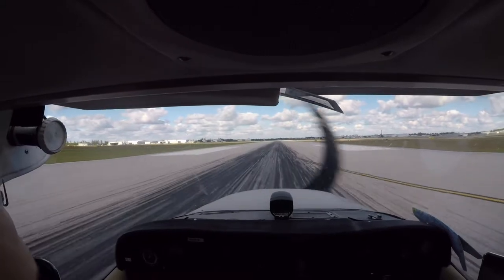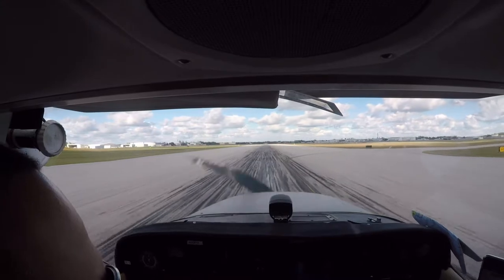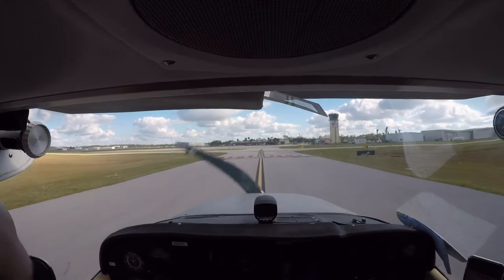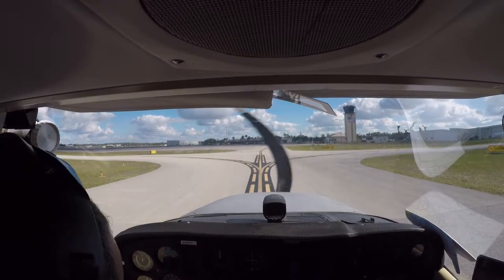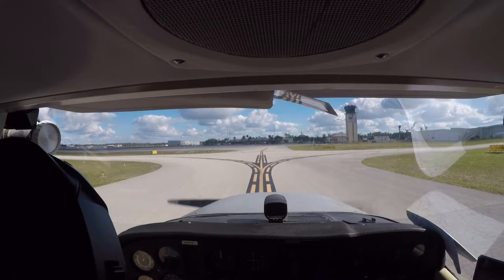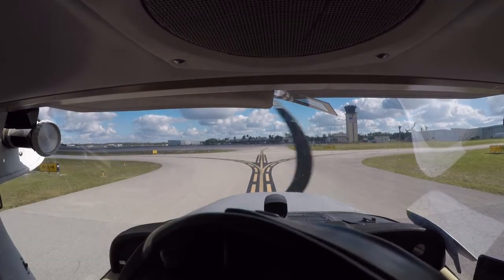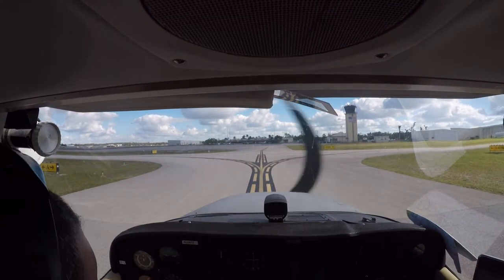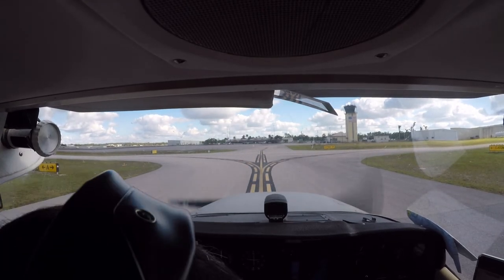Landing Naples Arpt N20472